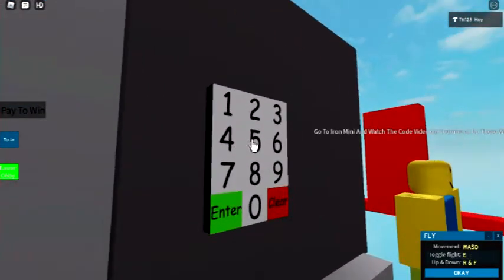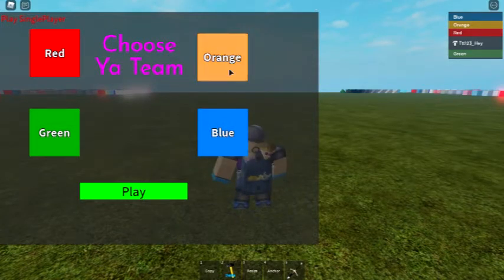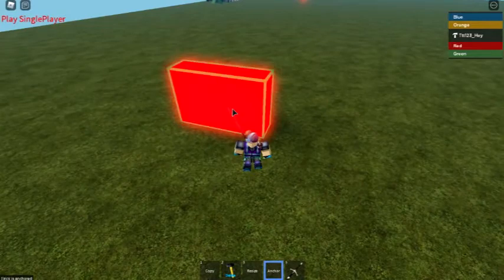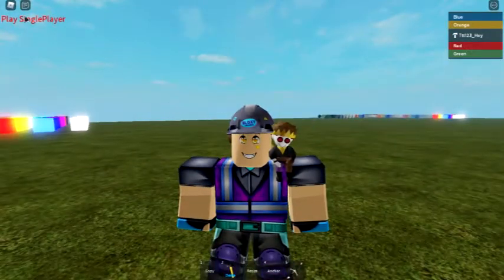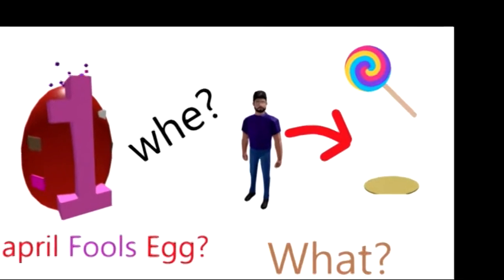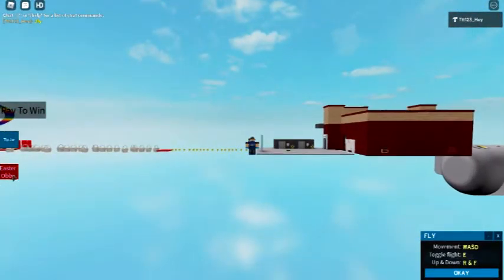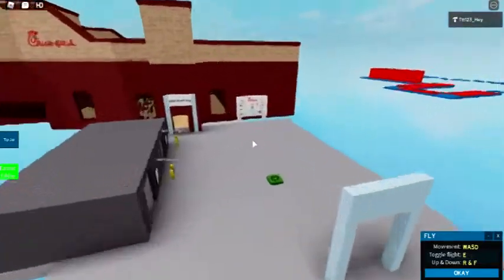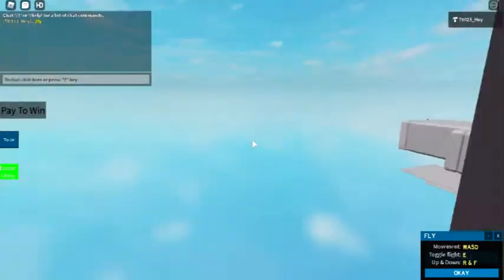CODE To MEAN Obby | Roblox Update Video Ep.1